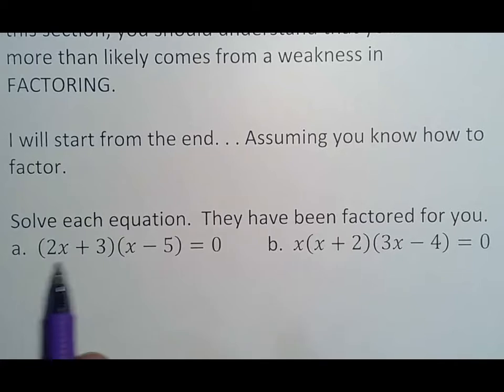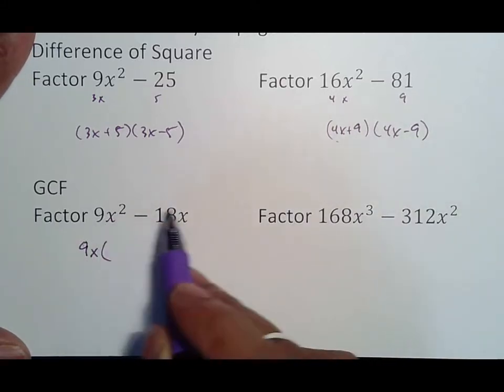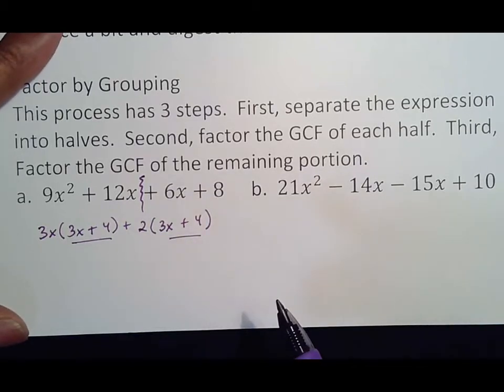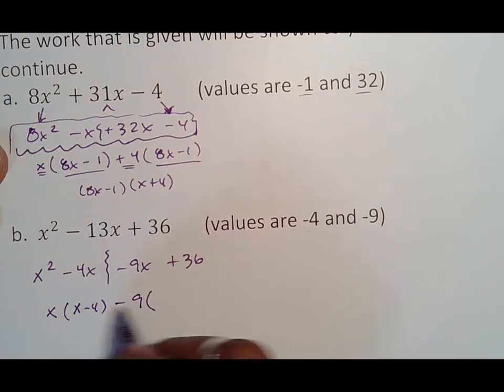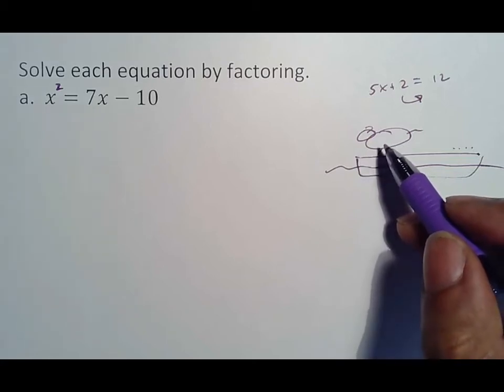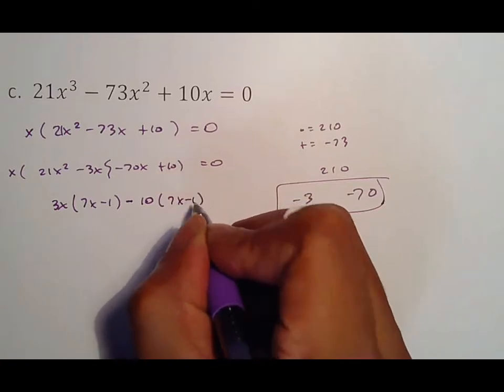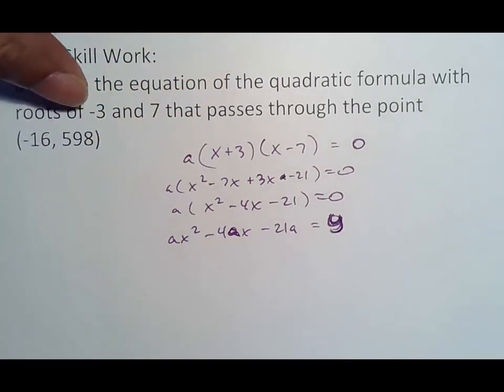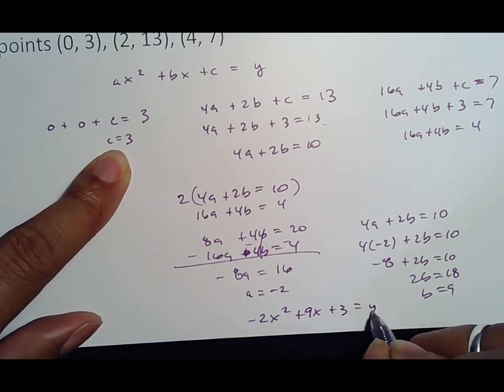136 Ch 4.3